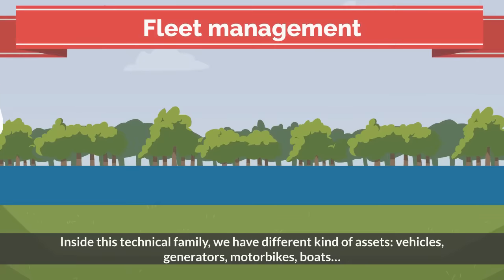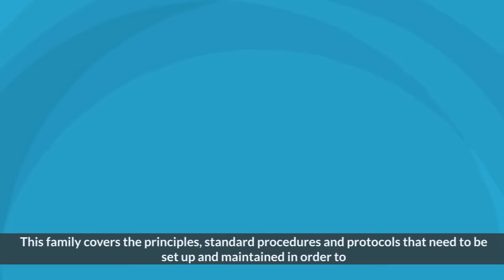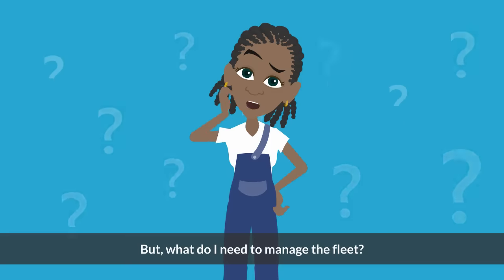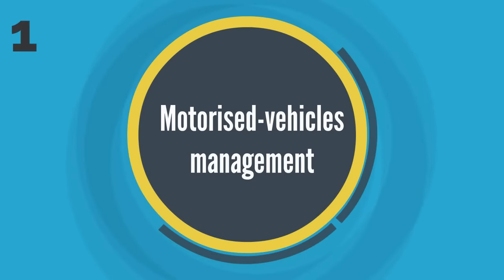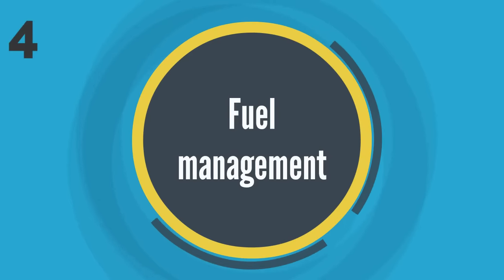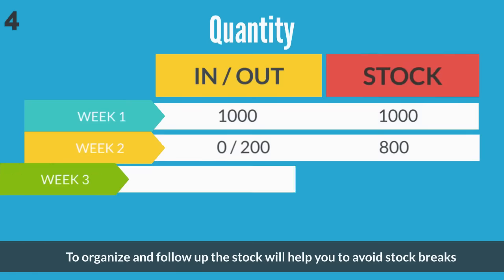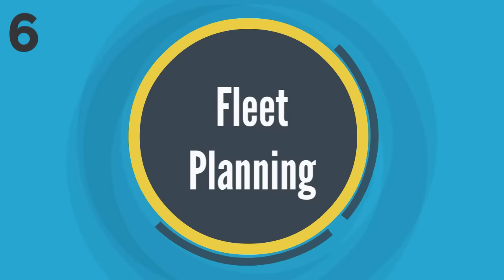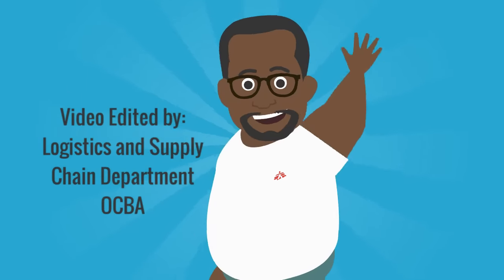Basics of Logistics: Fleet Management